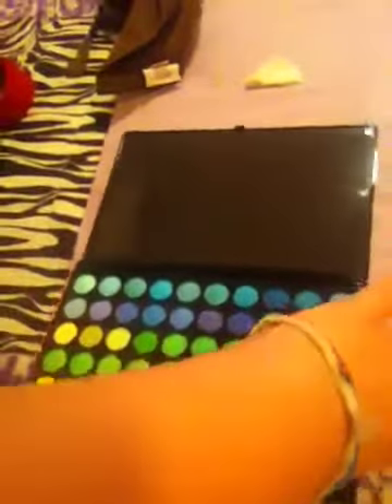Little makeup update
I look horribal, lol, but I thought since I had time I should just make a little update. Lol. But yeah, I'm defiantly planing to do alot of make up stuff. And what I ment to say, I had my 16th birthday party yesterday, lol my birthday was august 2ed. Well :) see you later :)